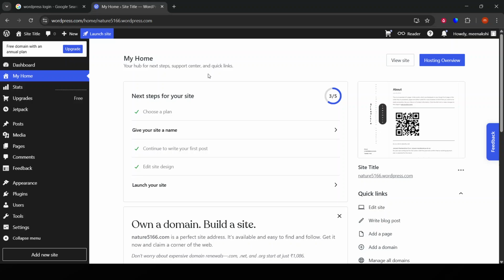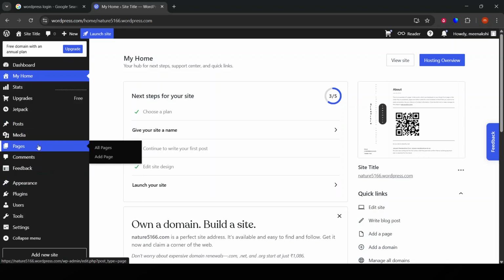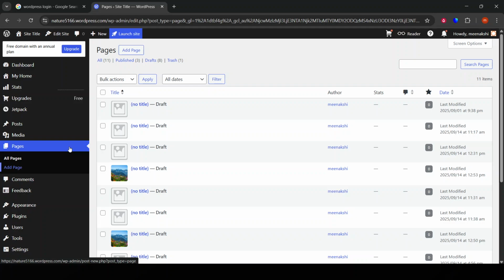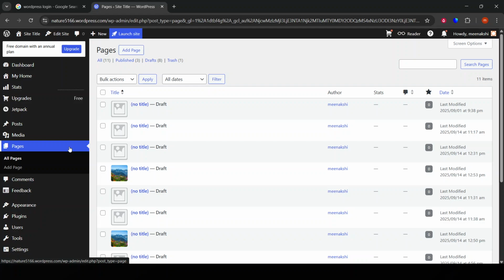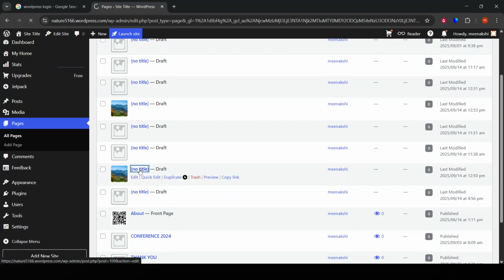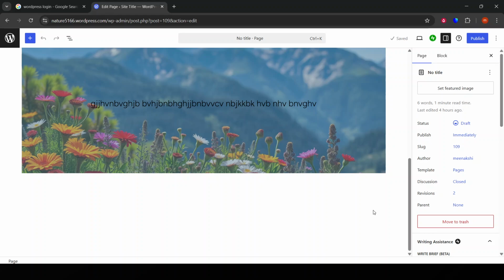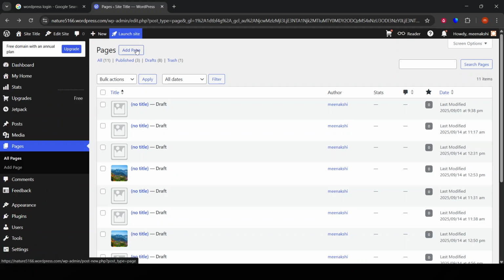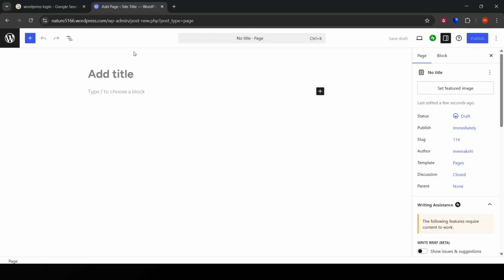How to Update Content on a Wordpress Website 2026 (Step By Step)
Learn How to Update Content on a Wordpress Website in this video.

In This Video, We'll Show You 👇
Wordpress Content Update
Wordpress Website Update
Update Content Wordpress
Wordpress Tutorial
Wordpress Editing Tutorial
Wordpress Content Management
Wordpress Content Update Tutorial
Wordpress Website Content Update
Wordpress Content Update 2025
Wordpress Update Content
Wordpress Editor Tutorial
Wordpress Update
Wordpress Content
Update Wordpress
Editing Wordpress Content
Wordpress Website Tutorial
How To Edit Wordpress
Wordpress Tips And Tricks